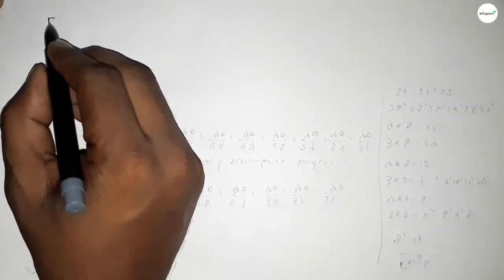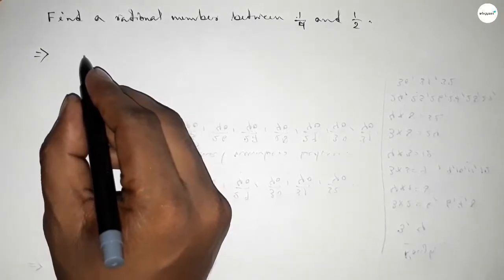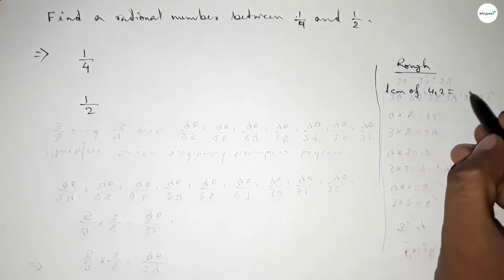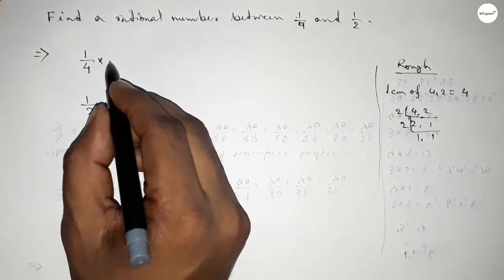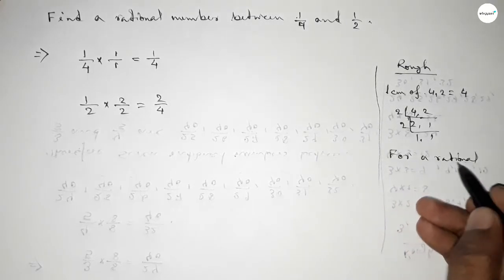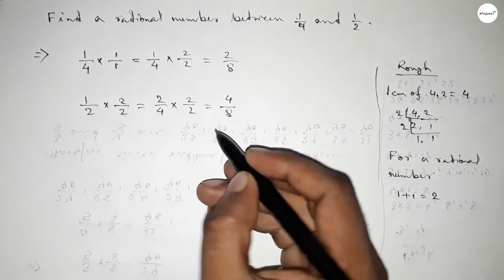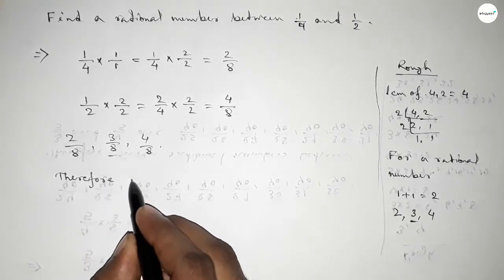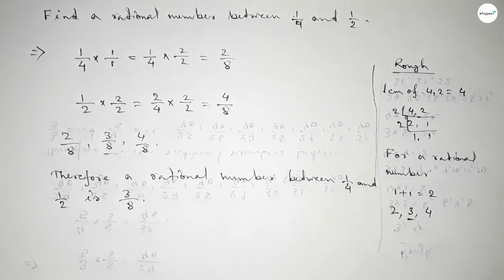How to find a rational number between 1/4 and 1/2.shsirclasses.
In Easy Way how to find a rational number between 1/4 and 1/2.Number System.